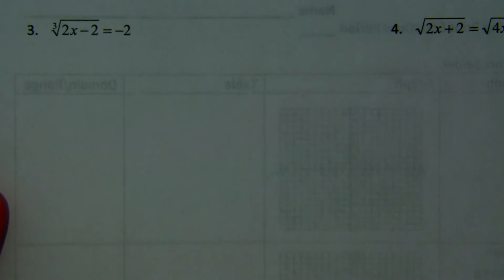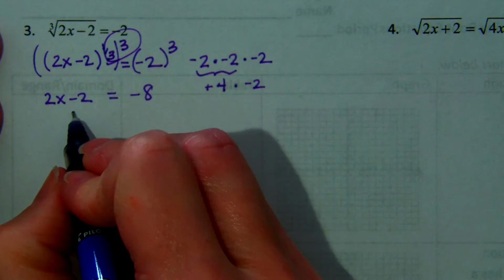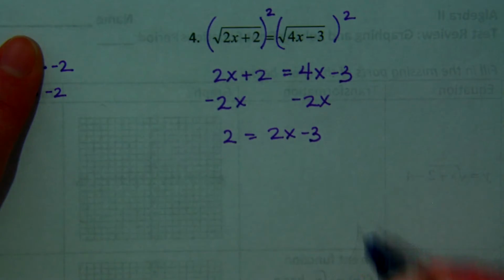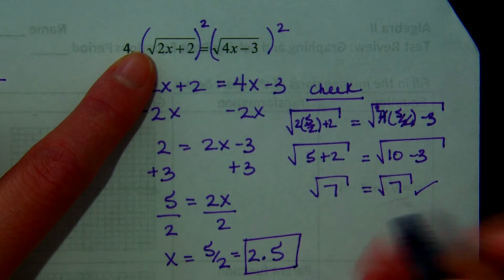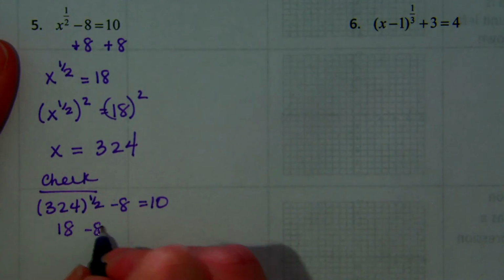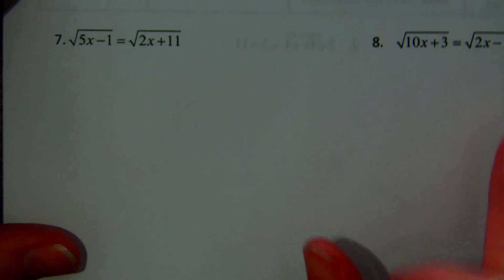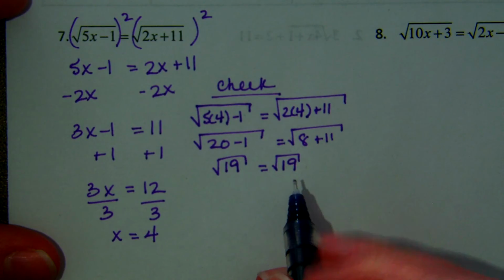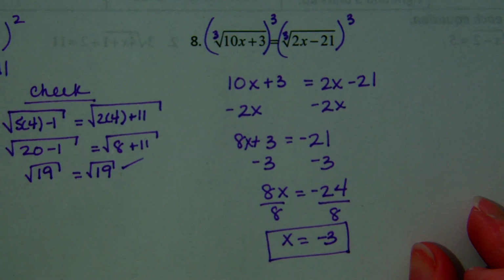Test Review Graphing and Solving Root Equations Page 2